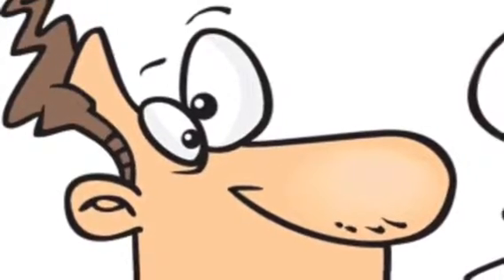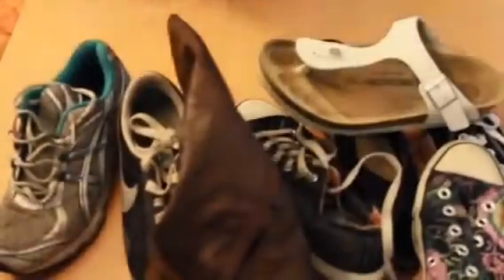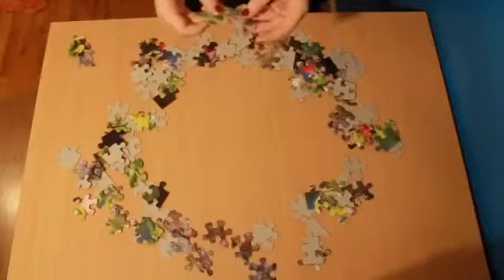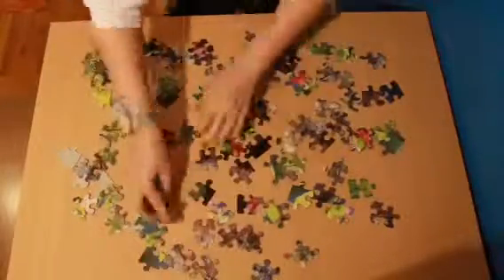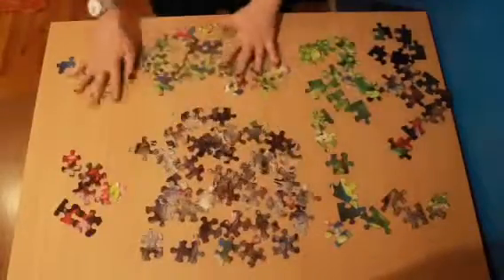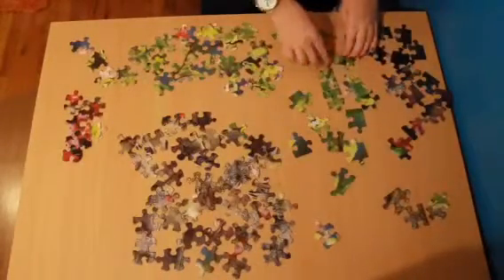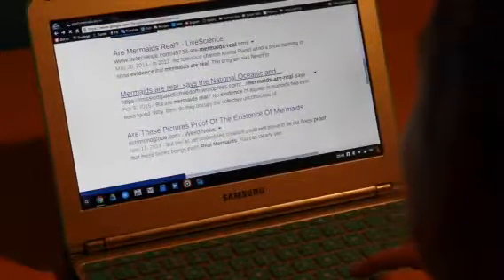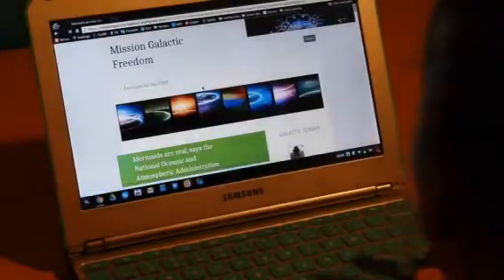AP Psychology- Thinking: Concepts & Solving Problems — Karlie, Juliette, Kristen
Chapter 7B: Cognition